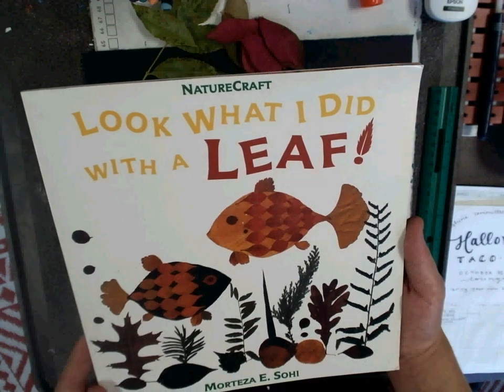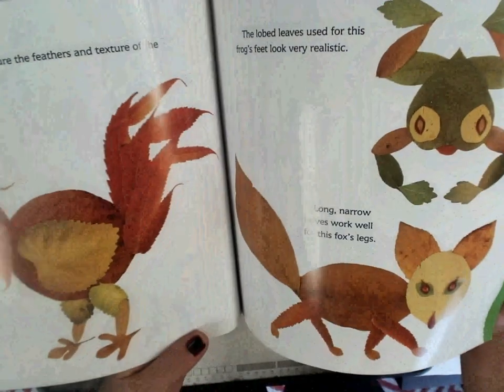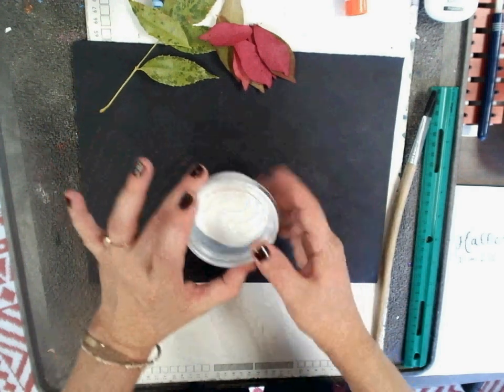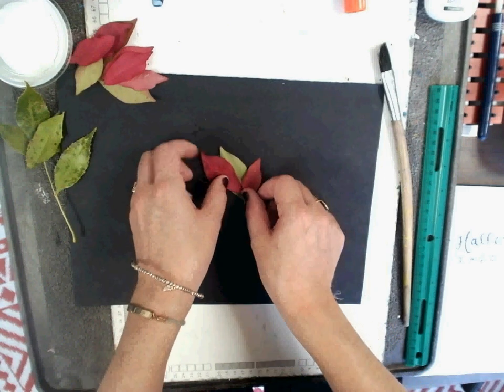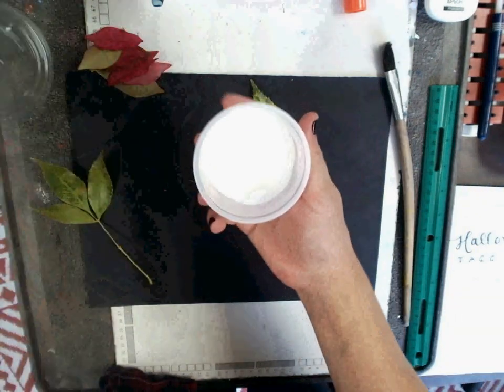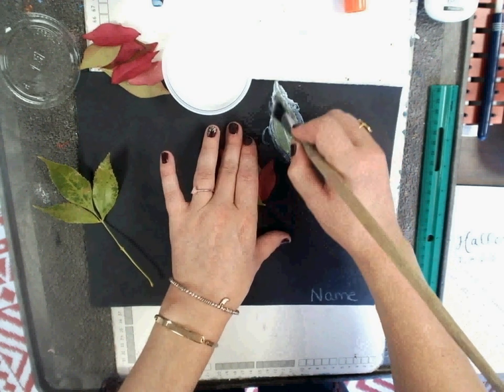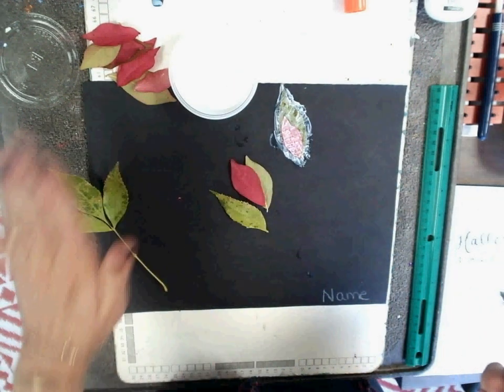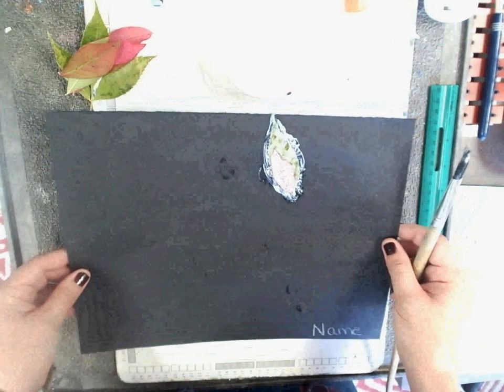3rd look what I did with a leaf